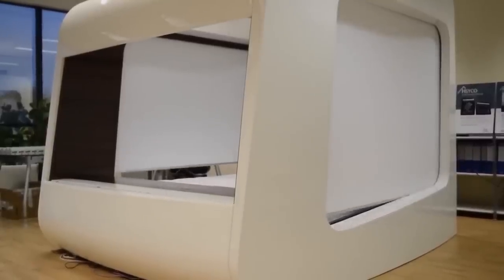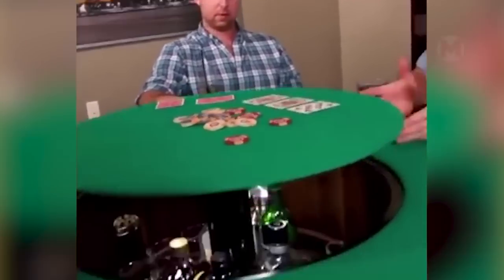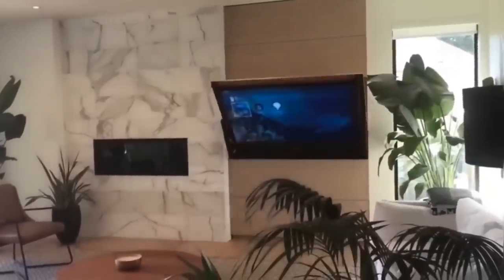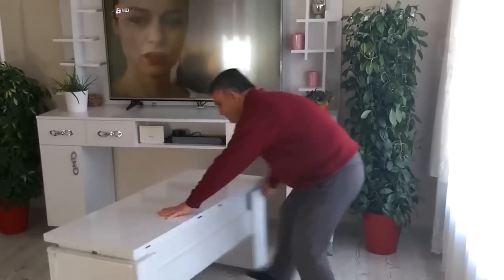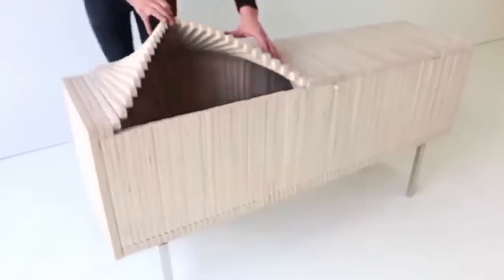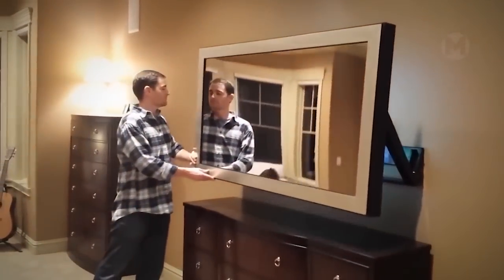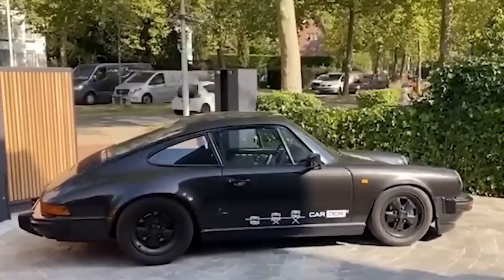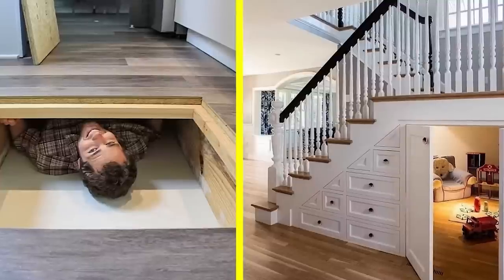Smart and Secret Furniture with Space Saving Design Ideas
Amazing furniture and secret places created by true geniuses!
Hello, everyone! Owners of small apartments and houses are the ones, who know how to create a lot of comfort in limited spaces. They have to place all the furniture and even more in a tiny area. Sometimes it is exceedingly difficult! That's why designers began to develop completely new versions of furniture that will be truly multifunctional. Let's just look at it now! So, let's go!

This lifting bed gives you an extra bedroom when you need it. At the same time, it offers the freedom of functional space in all other cases. It's like adding an entire room to your house.